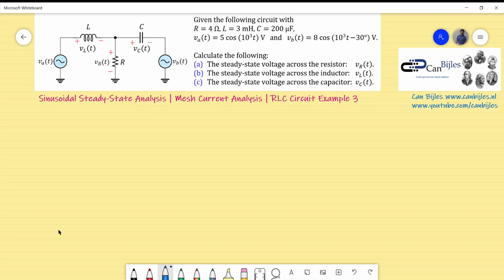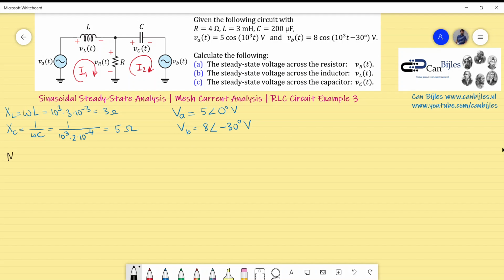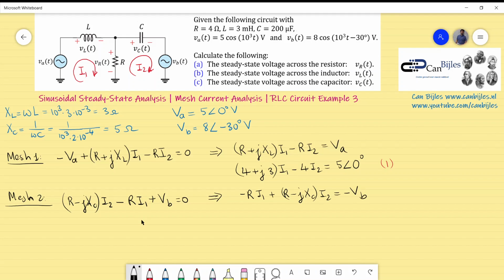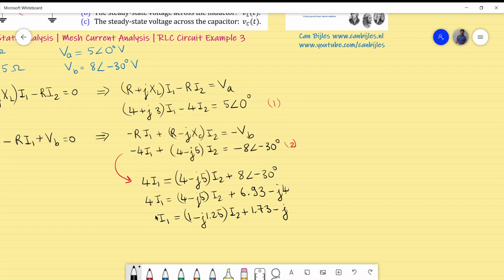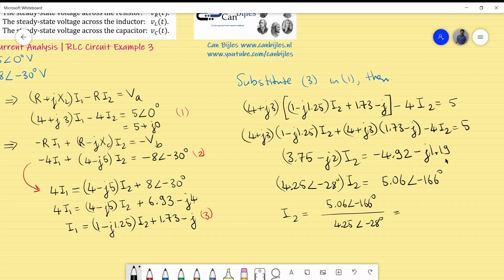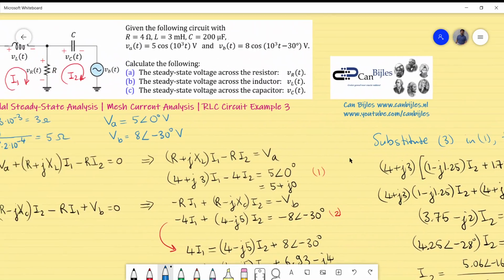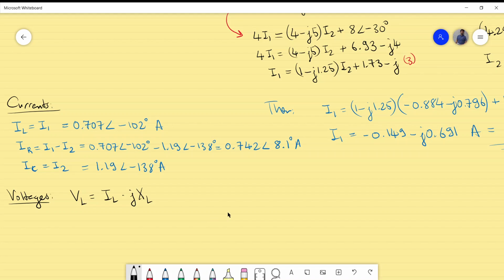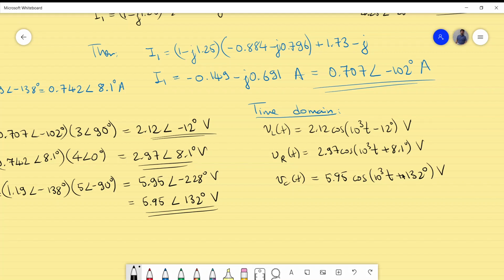AC Electric Circuits 🌟 Sinusoidal Steady-State Analysis 🌟 Mesh Current Method 💡 RLC Circuit - EX3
In this video, we will workout a RLC circuit in the frequency domain using complex numbers and phasors. In this example (example 3), we use the mesh current analysis to solve this circuit at steady-state condition. First, we will write all components of the circuit in the frequency domain. Then, we carry out the calculations. After we have determined the required parameters in the frequency domain, we transform back to the time domain. The solutions are given step by step such that it is clear for you what and why we carry out a specific action.